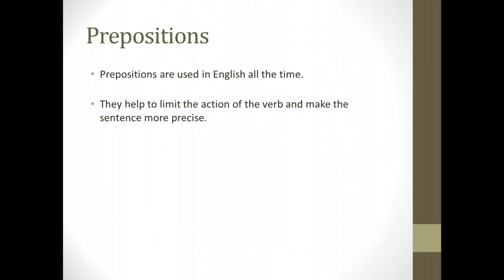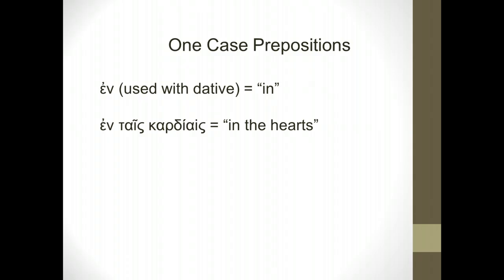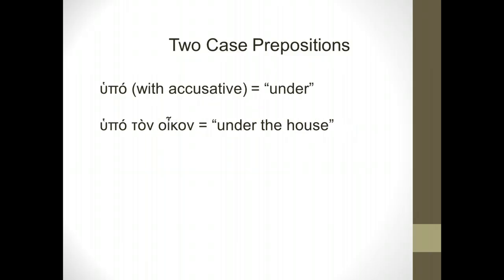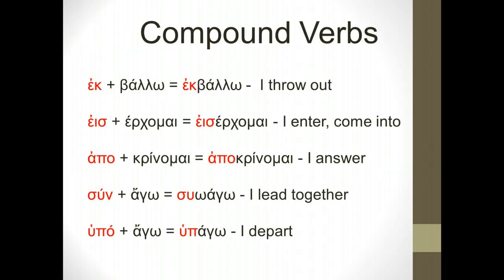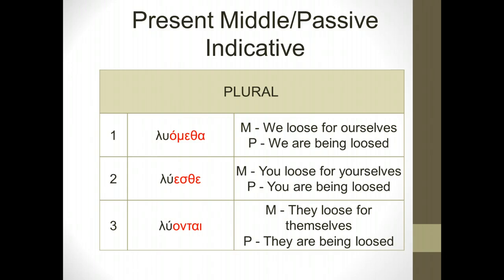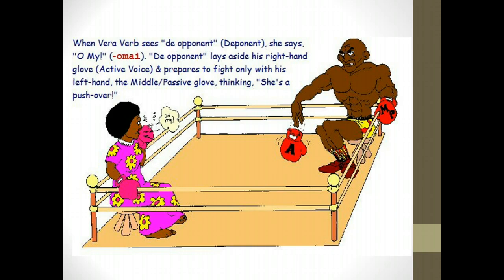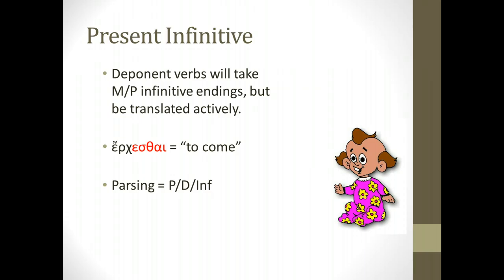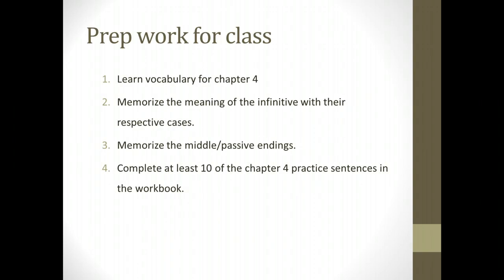4 Chapter Four Prepositions and Present Middle Passive Voice